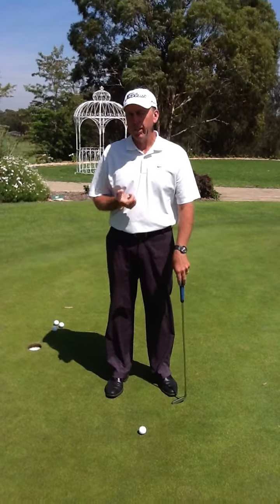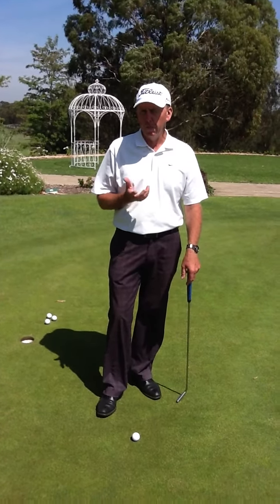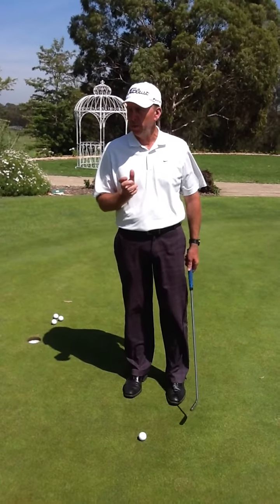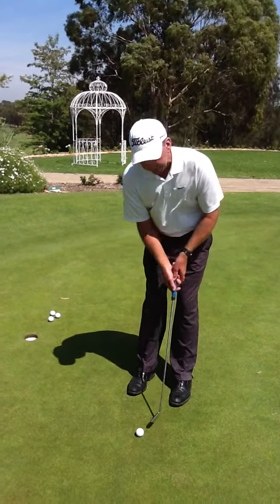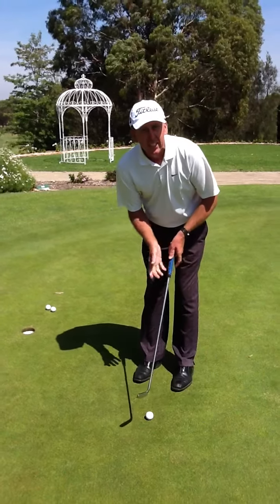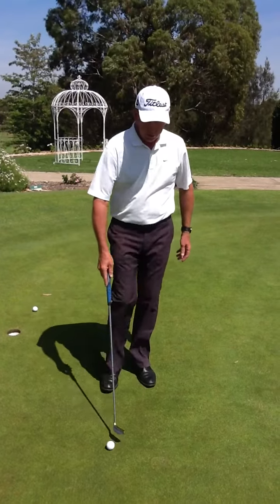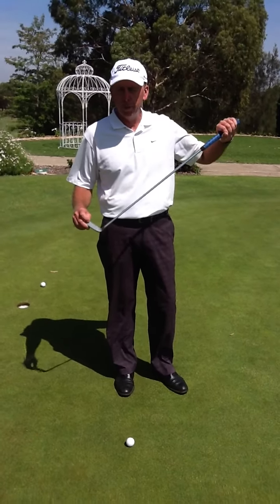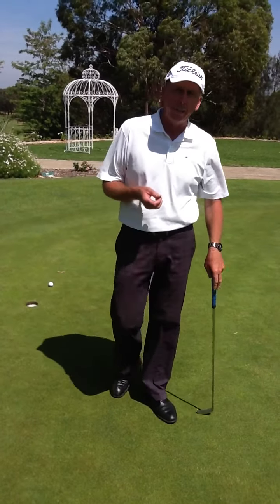Johno Putting Tip at Merewether Golf Club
Fast Green Putting Tip